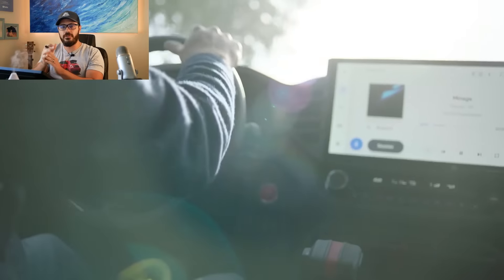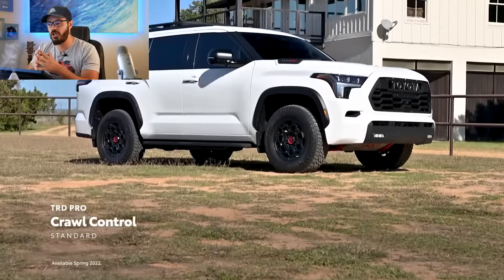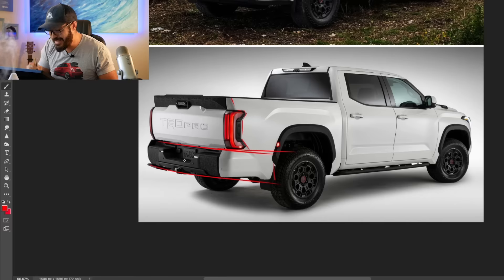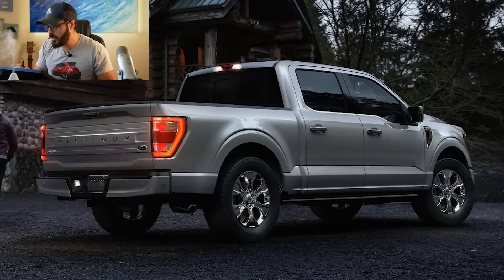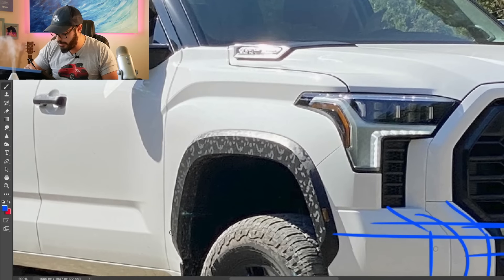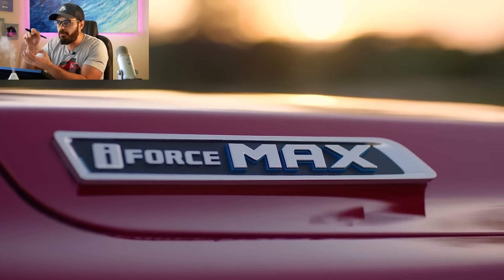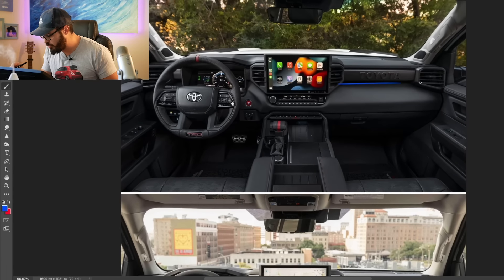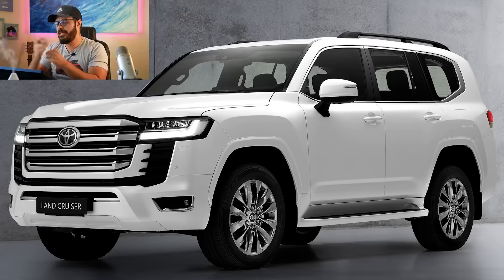The new Toyota Sequoia is a Tundra SUV with a prettier face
The 2023 Toyota Sequoia is here and it’s essentially a Tundra in SUV form. It shares a lot of parts and technology with the 2022 Tundra as we’re going to talk about a little later in the video.

It goes on sale this summer and will be available in SR5, Limited, Platinum, TRD Pro, and Capstone models starting at around $50,000 for the base SR5 all the way up to around $70,000 for the fully loaded luxury Capstone model.

Unlike the Tundra, the 2023 Sequoia comes standard with the iForce MAX hybrid setup which has an electric motor placed in between the the twin-turbo V-6 and 10-speed automatic transmission. This hybrid setup gives a total power output of 437 horsepower and 583 pound-feet of torque.

The Sequoia also shares its platform with the Tundra, Land Cruiser and Lexus LX however it’s cut shorter in the SUV form.

Another interesting addition to this generation is the solid rear axle instead of an independent setup we saw in the previous-generation.

You do have air suspension and adaptive dampers as an option and if you’re planning on going off-road the TRD Pro model comes with 2.5-inch Fox dampers and 33-inch Falken Wildpeak all-terrain tires. What’s really cool is that you can now equip a base SR5 with a TRD off-road package.

This adds a locking rear differential, Bilstein dampers, black 18-inch TRD wheels, off-road drive modes and off-road cruise control. This is most likely the model I would buy.

The inside of the 2023 Toyota Sequoia is as expected very much like the interior of the Tundra.

You’ll see an 8.0-inch touchscreen as standard on the SR5 model with the full 14.0-inch touchscreen available as an option.

You also have a 12.3-inch digital gauge cluster and wireless Apple CarPlay and Android Auto capability as standard.